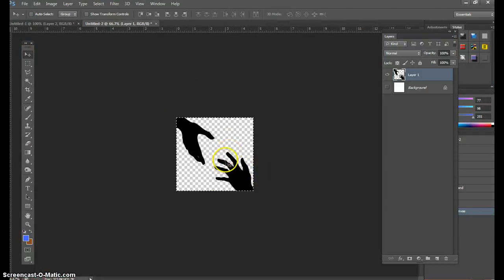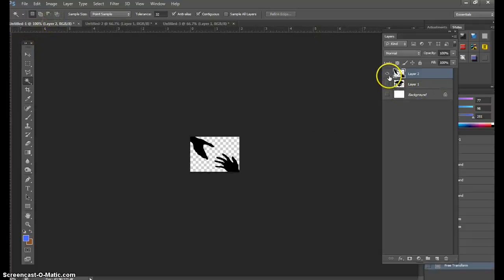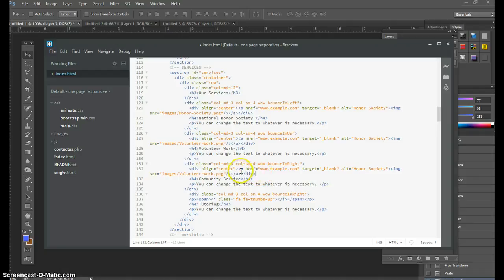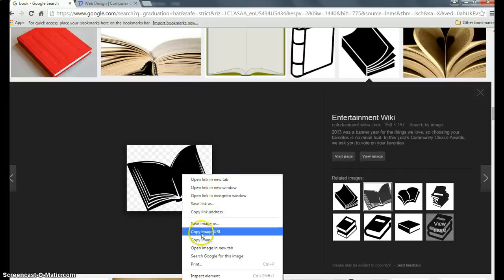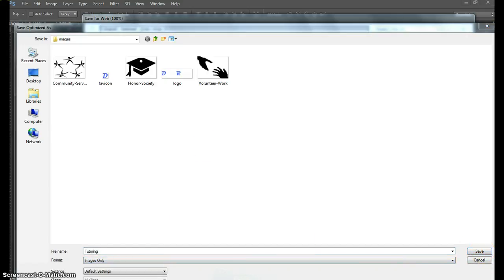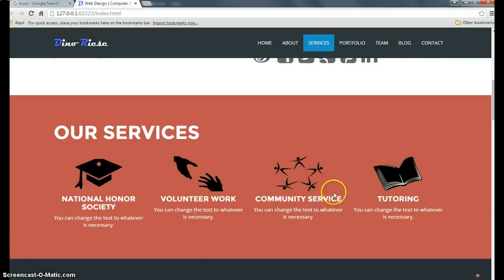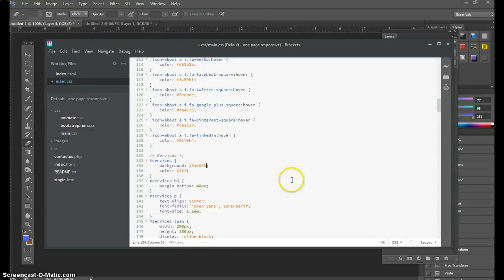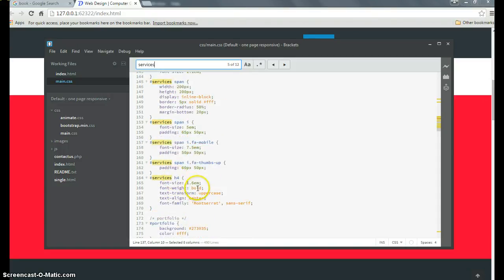Web Design Part 9 Services Section Image Links, Div Tags, Bootstrap, CSS (Part 2)